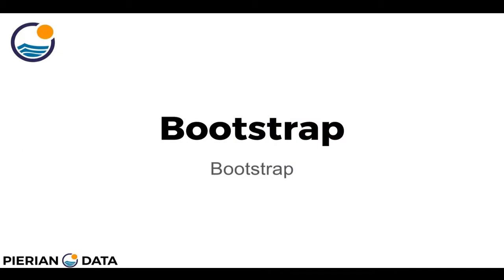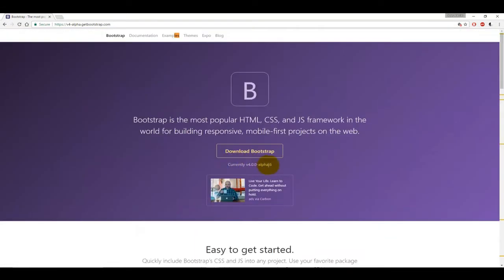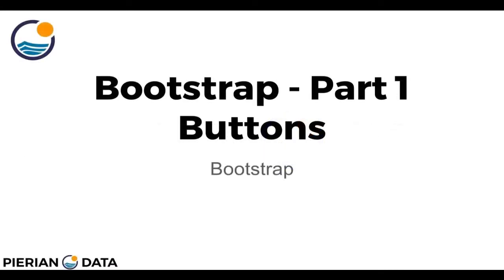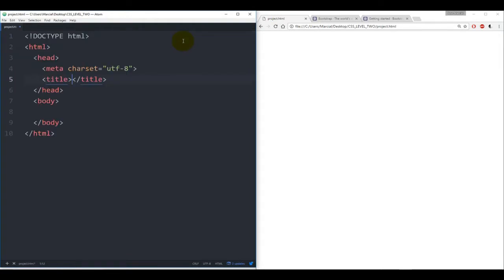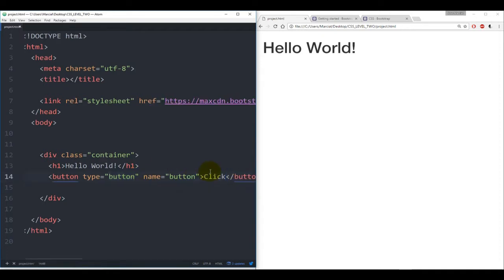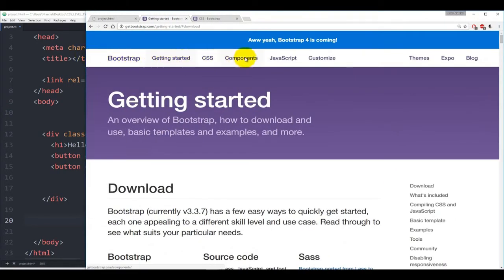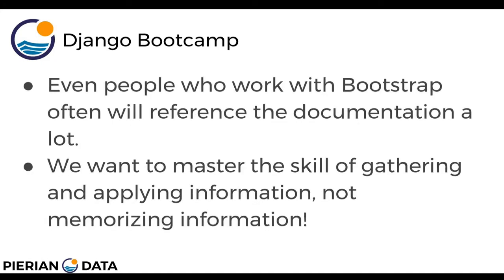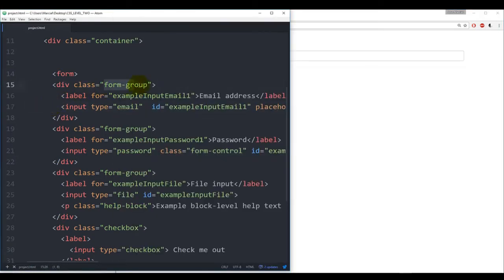# 13 Bootstrap Overview Part I | Python Django Full Stack Developer Course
Python tutorial for beg

inners - Learn Python for machine learning and web development.